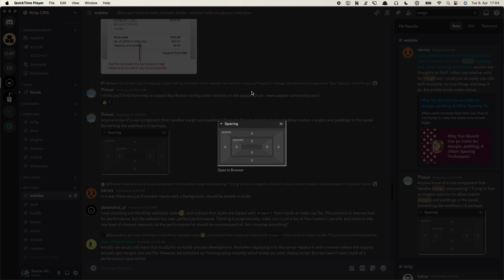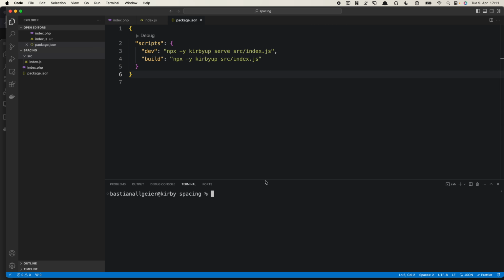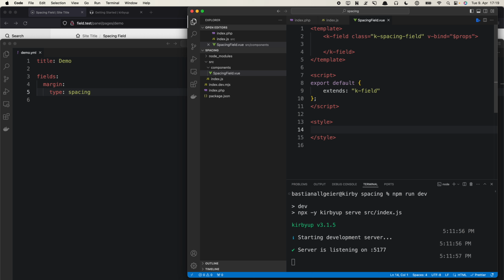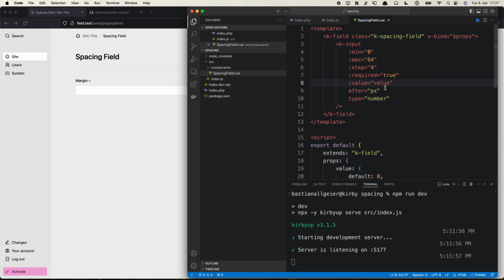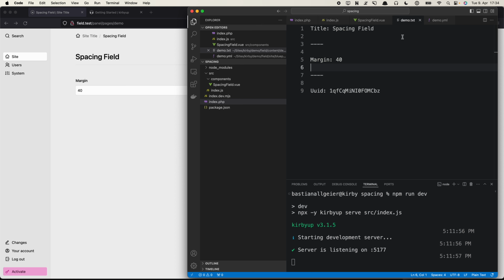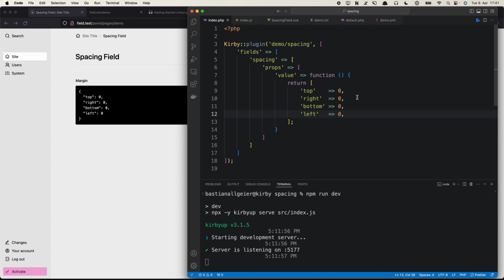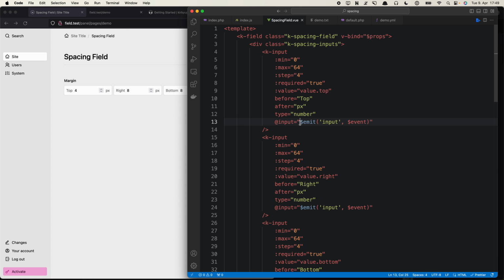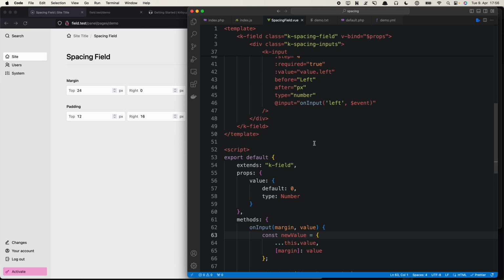Field Plugin Crash Course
Learn how to build a field from scratch. We start with a simple single-input field and then get more complex with a field that stores an object of values.

🕓 In this video:
00:00 - Goal: Field for margin/padding
01:30 - Creating the plugin
04:48 kirbyup for development
07:50 Vue single file components
09:50 Create the Vue component for the field
19:55 Handling the field value
25:06 Updating the value on input
29:20 Multi-value field: YAML
33:48 Field backend code
41:26 Adapt Vue component for multi-values
49:40 Storing the multi-value as YAML in content file
50:45 Outlook: Next steps